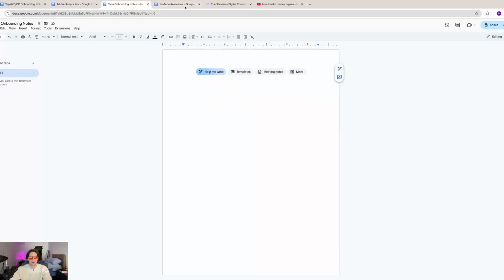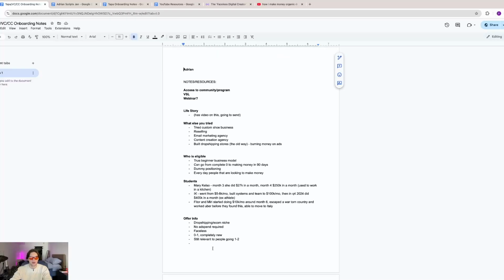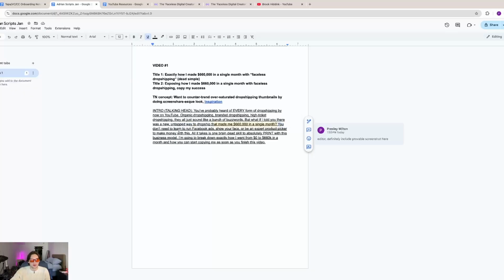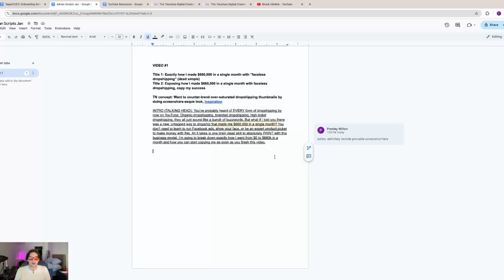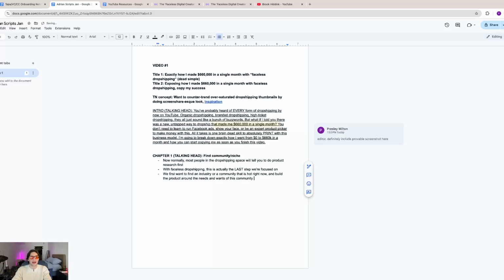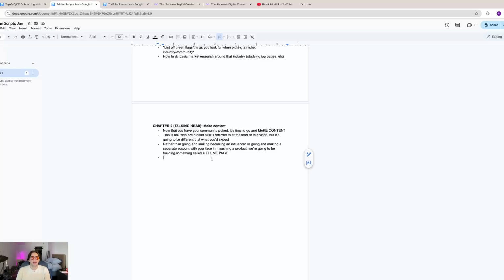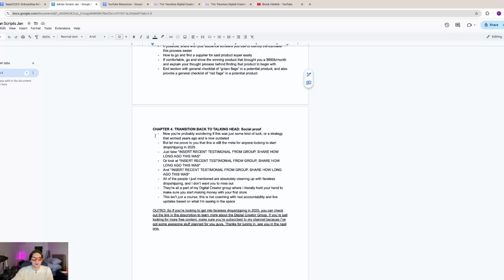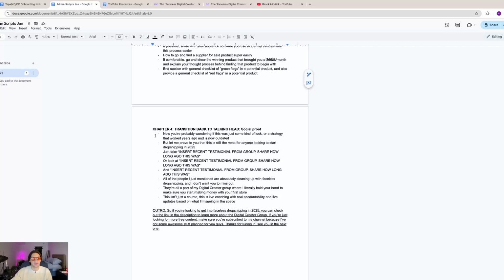How I Script YouTube Videos For My Content Agency Clients